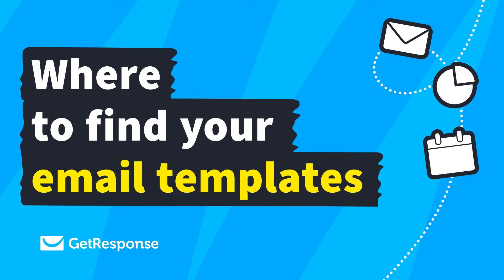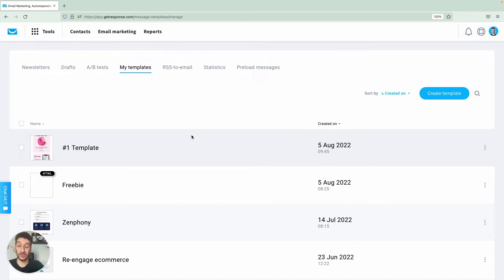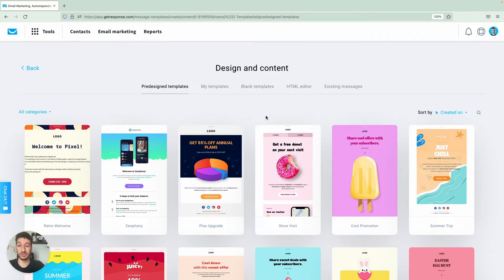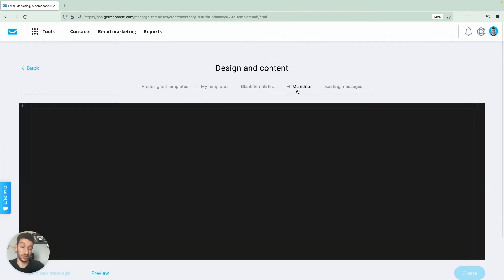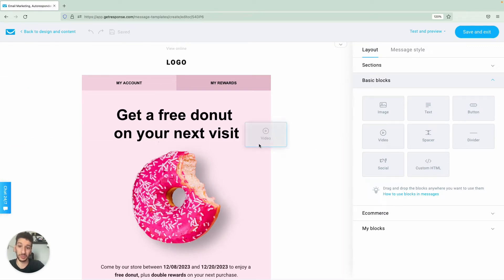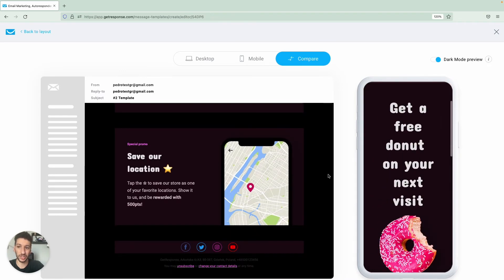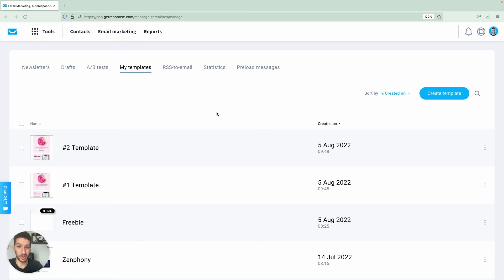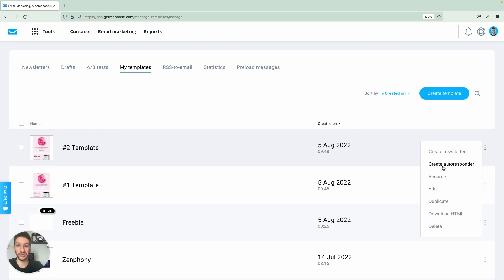Where to find your email templates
In this GetResponse Integrations tutorial, Pedro, one of our Product Content Specialists, shows how you can access email templates in your GetResponse account. He walks you through the steps needed to create one, mentioning benefits and that our email templates library keeps expanding every month.

GetResponse Email Creator is a quick and easy email builder with a lot of features to offer such as a built-in photo editor and mobile-focused design tools. You can engage with your audience and grow your business at ease by making professional email marketing campaigns.

Creating well-crafted emails was never easier, and it is an essential part of having a successful email marketing campaign.

0:00 Introduction
0:07 Where to find your email templates
3:15 Create a Free-Forever account.